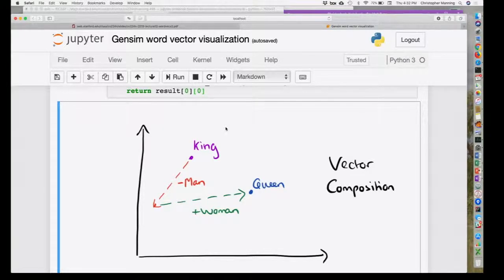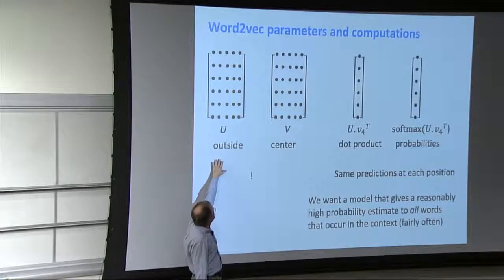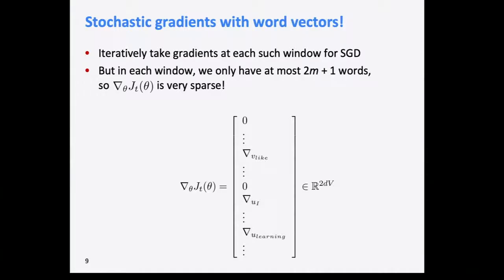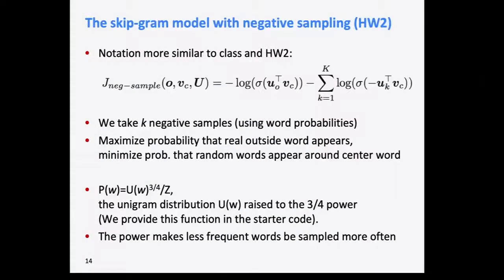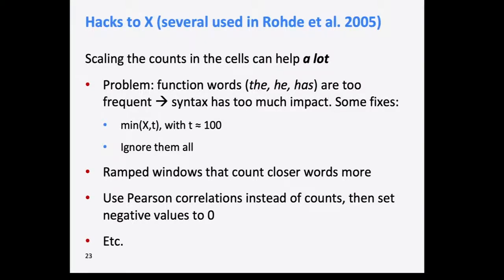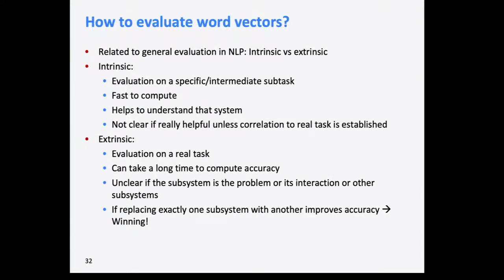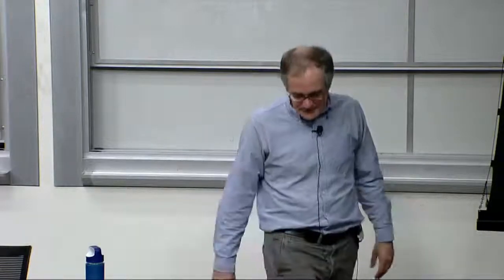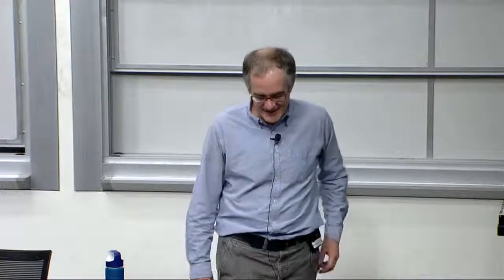Stanford CS224n(中文) Natural Language Processing with Deep Learning Winter 2019 Lecture 2